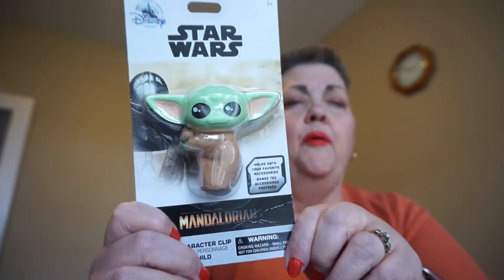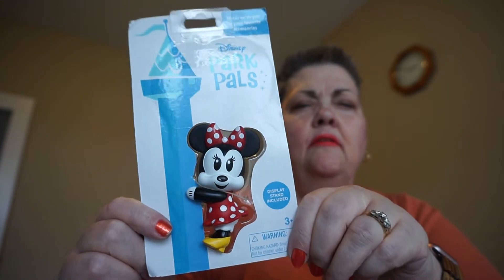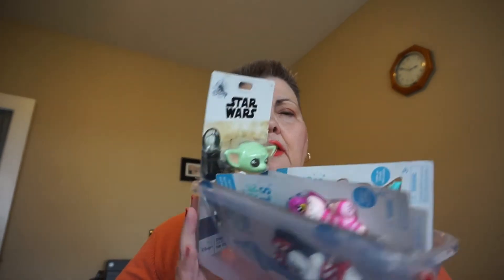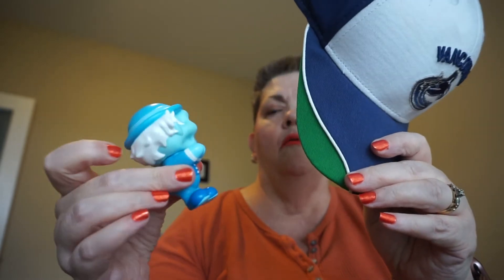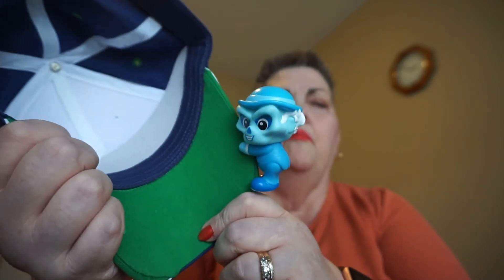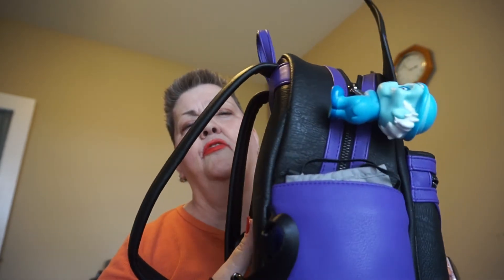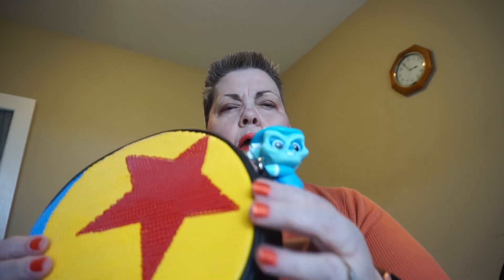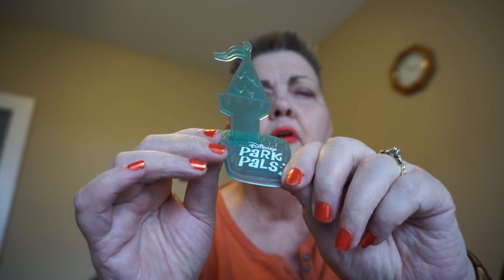DISNEY PARK PALS REVIEW AND TRY ON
Park pals very cool little friend to hang out with about $11.99 each usd plus any taxes.

500 SUBS GIVEAWAY REFER A SUB AND LET ME KNOW TO HAVE AN EXTRA ENTRY.